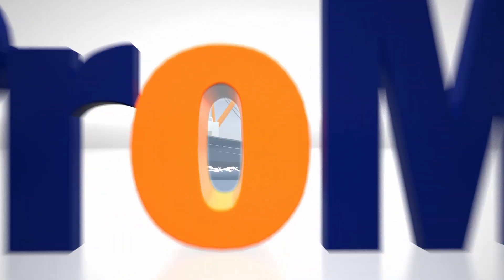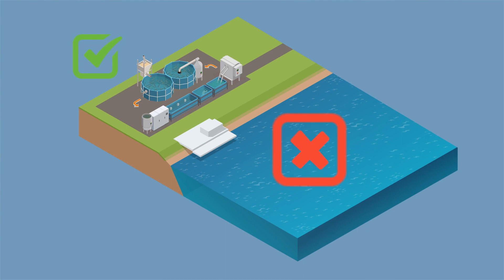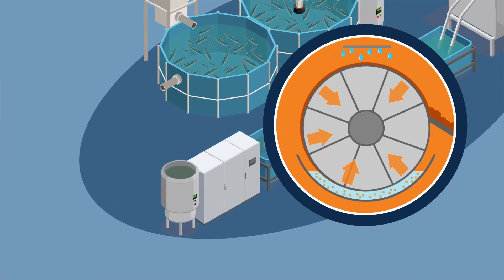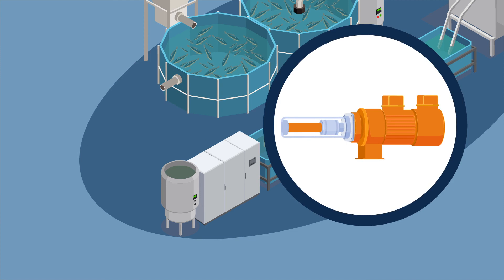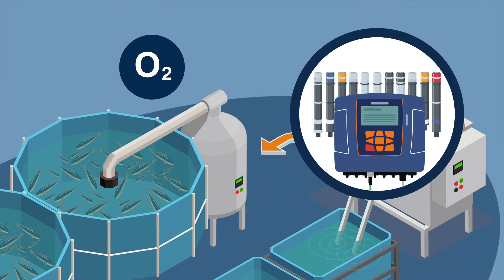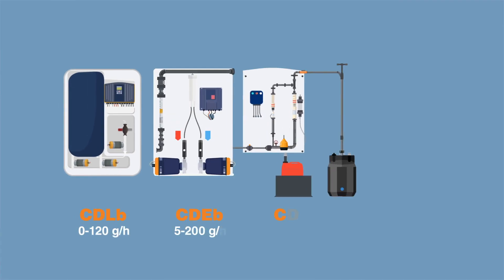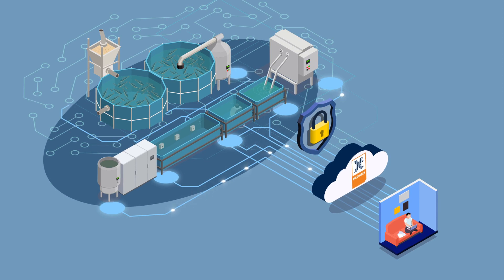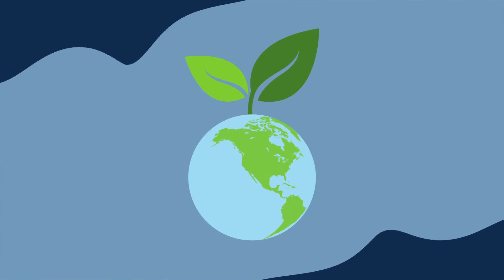ProMinent Aquaculture - Recirculating Aquaculture Systems (RAS)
The video will show you how ProMinent is a complete solutions provider for (RAS) in aquaculture.